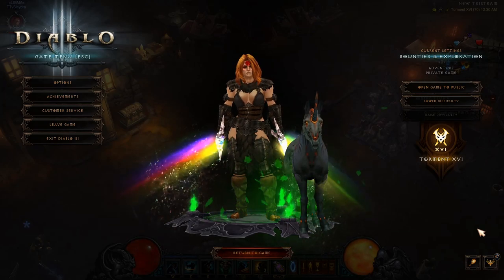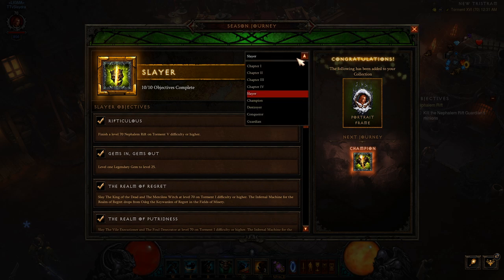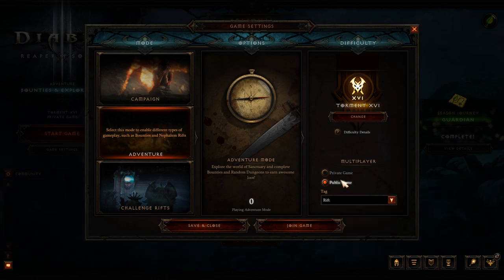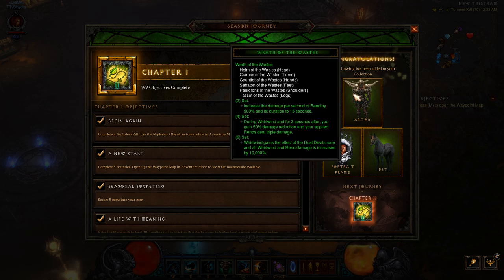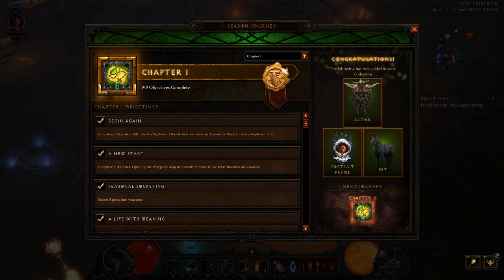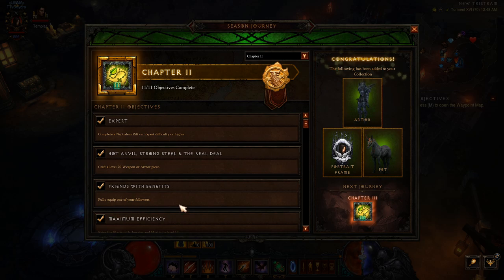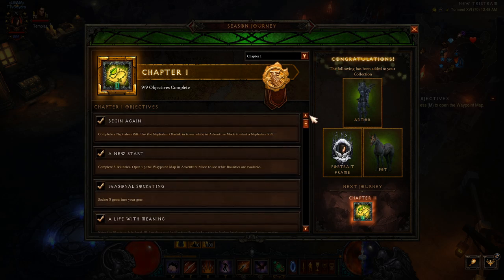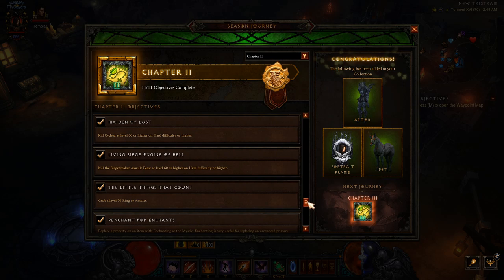Diablo 3 Season 19 All Rewards Guide, Pets, Stash Space : Seasonal Journey Guide Part 2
Diablo 3 Season 19 All Rewards Guide
Time Stamps For All The Quests On Chapters
Chapter 1 3:05
Chapter 2 12:40
Chapter 3 19:05
Chapter 4 26:44

(If you havent done conquests here are the Easiest ones)

Extra Videos for Help

OR
Catch me Live, and ask for help

(Slaydra)
USA